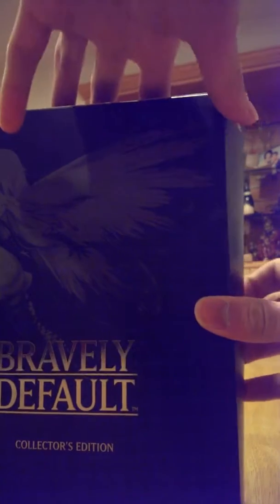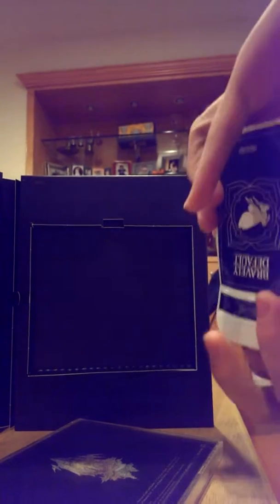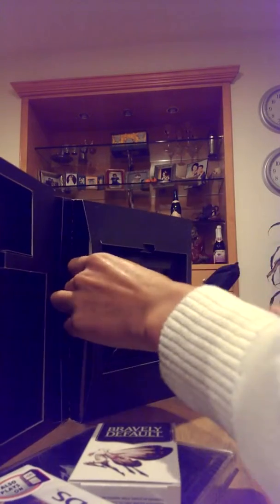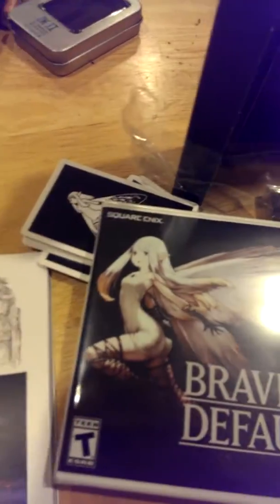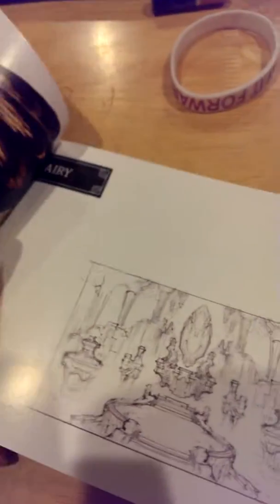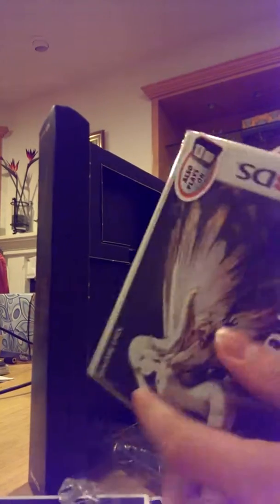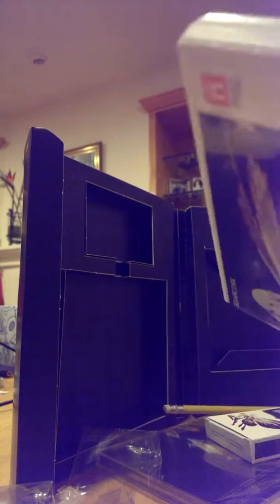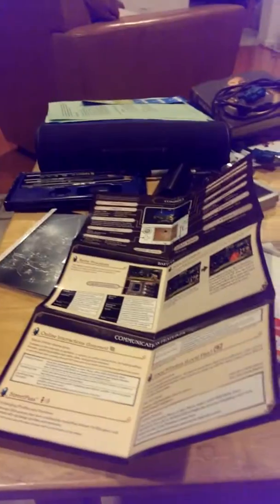Bravely Default Collectors Edition Unboxing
I apologize for my stoned voice. I had allergies in conjunction with my palatal expander.